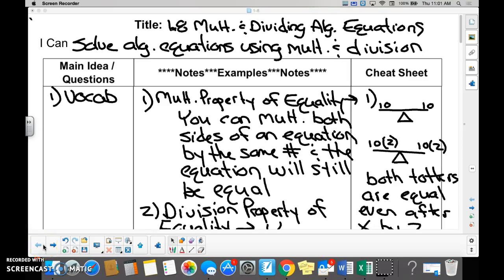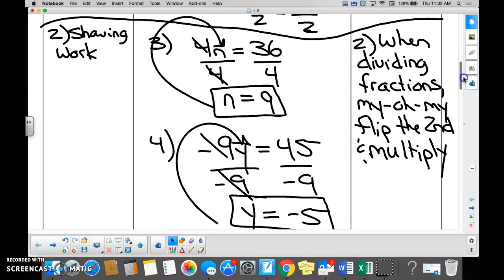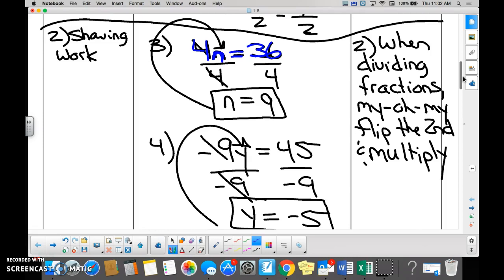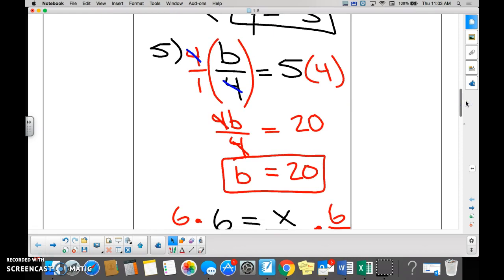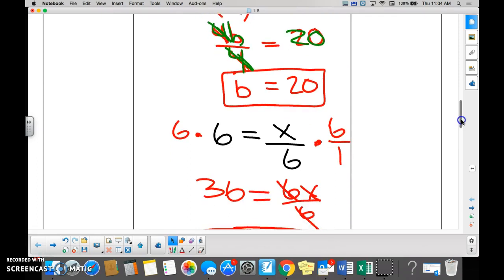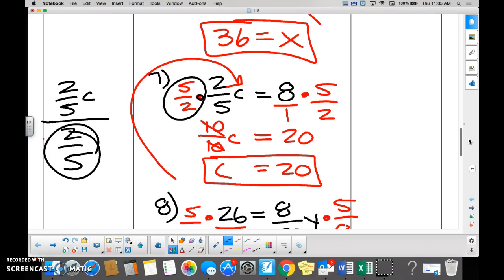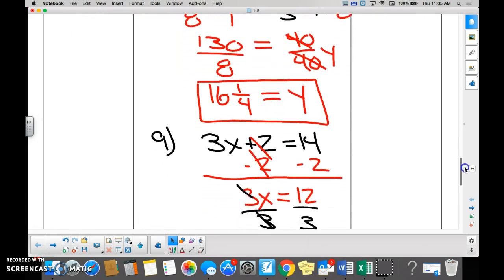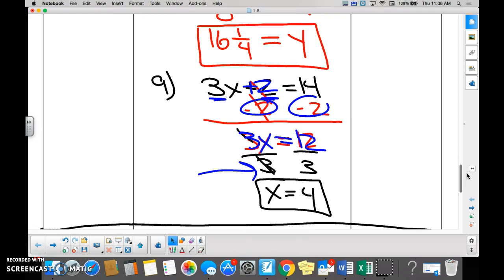1.8 Multiplying and Dividing Algebraic Equations